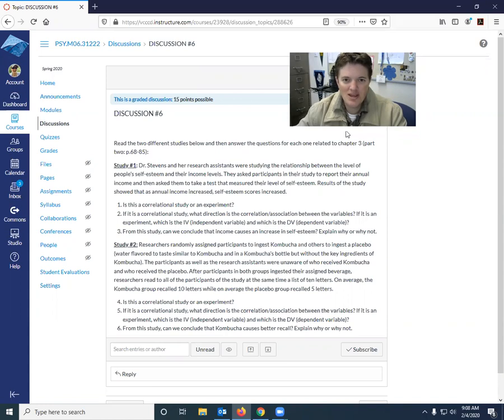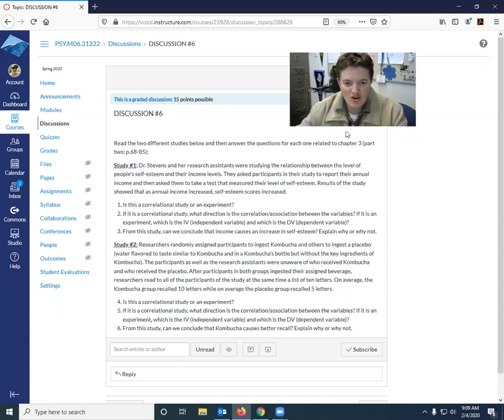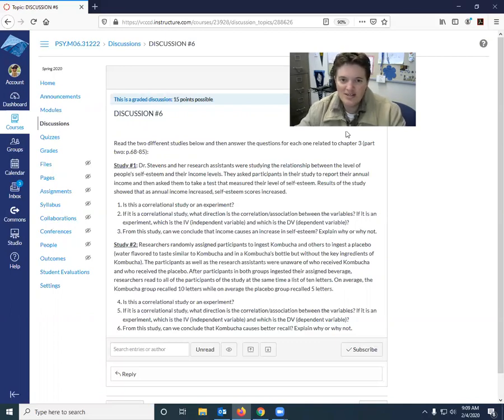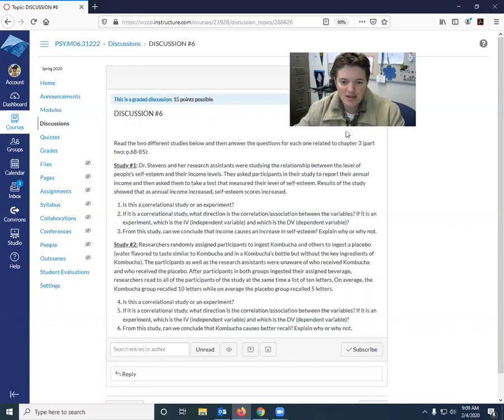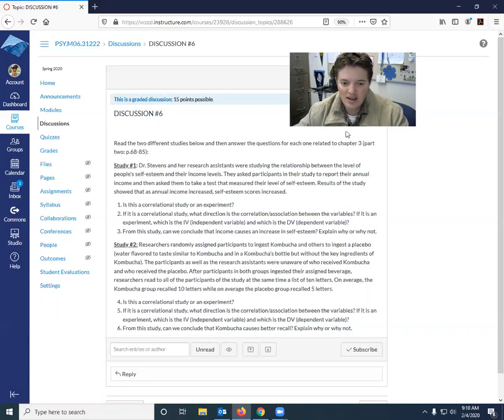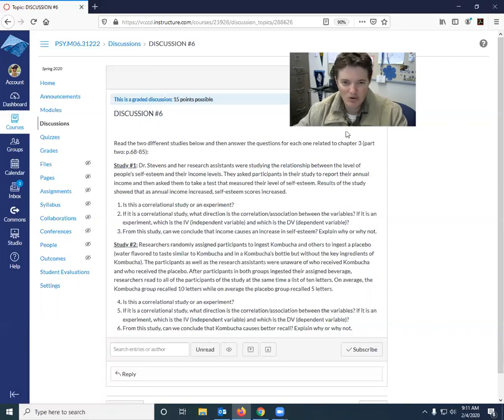Research Methods Discussion #6 Video Instructions | Psyched with Setmire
Thank you for joining me on "Psyched with Setmire" where I will cover a variety of topics in the field of psychology!  Here you will find the video instructions for our research methods discussion #6.